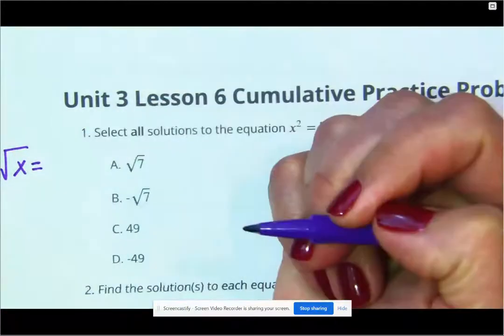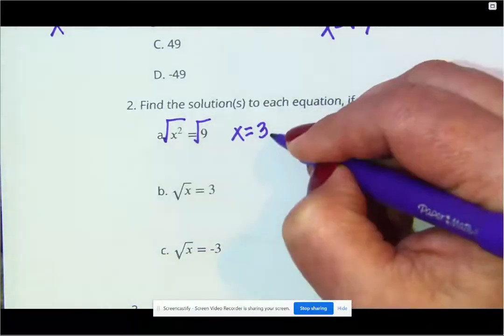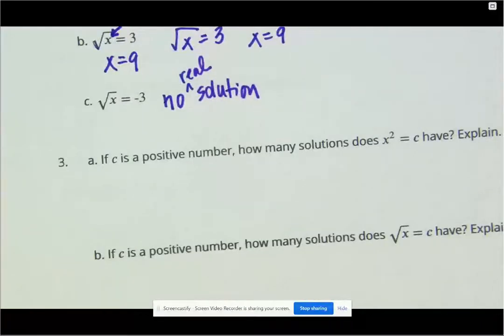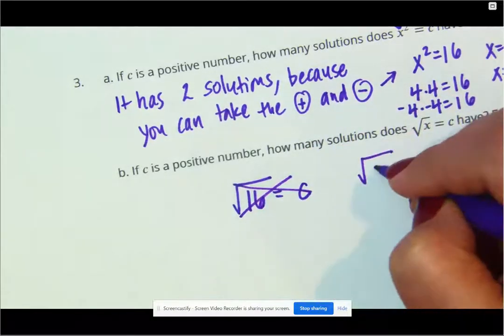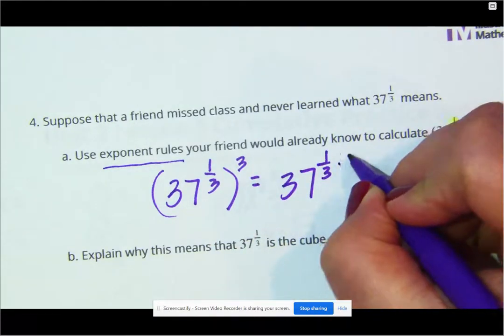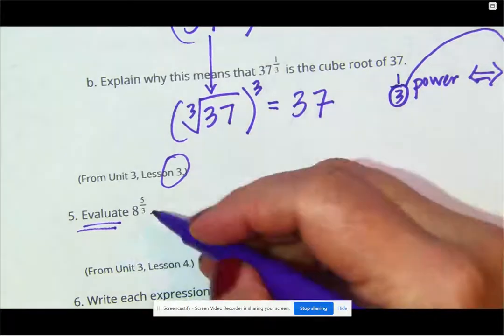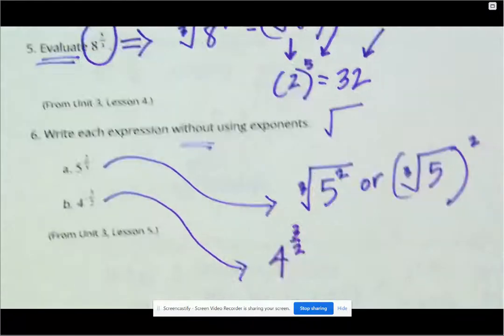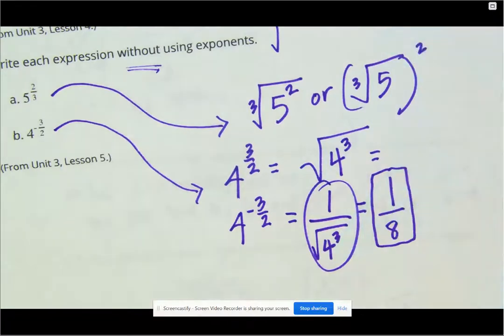Unit 3 L6 Problems